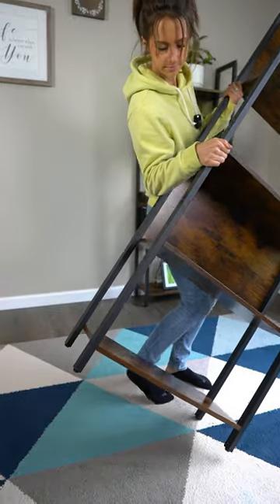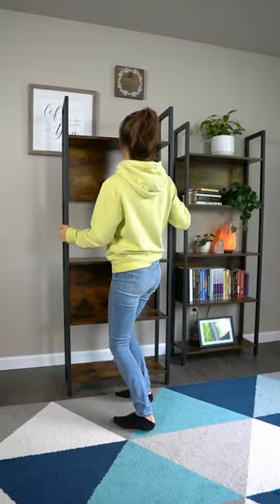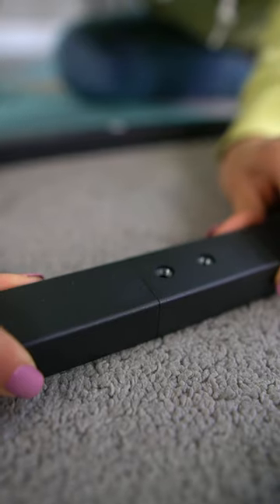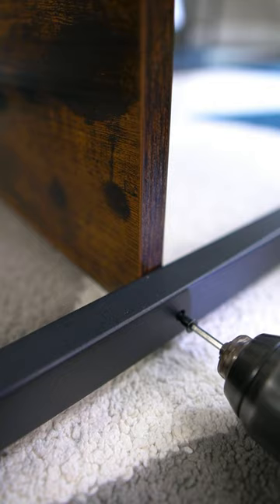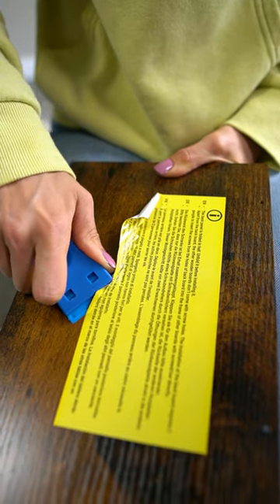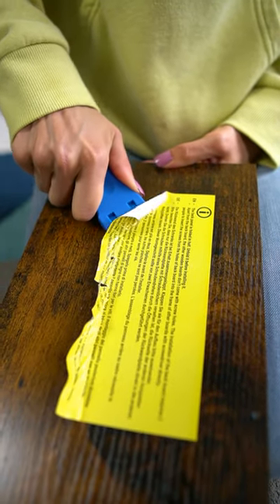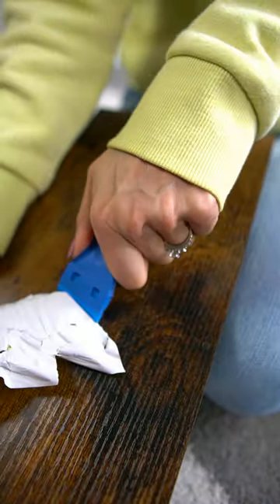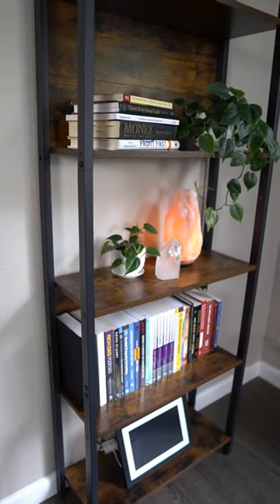VASAGLE ALINRU 5 Tier Bookshelf Review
Book Shelf - Amazon

Product Info by Amazon Seller:
Particleboard, Steel
Expand Your Collection Don't stop your desire to collect! There are 5 large shelves on the rack, and each can support 44 lb worth of your books and decoration collections
All Safe 2 shelves are equipped with a back panel that ensures your precious objects don’t fall off. And for the others, no worries, as the adjustable feet keep the bookshelf stable and the treasures you display away from danger
Pleasing to the Eye Combining the rustic brown shelves and black metal frame, this storage shelf gives an eye-catching look and injects charm into your collection display area—all before your treasures show on the stage
Reclaim Your Time Spending hours assembling furniture is a thing of the past. With straightforward instructions, numbered parts, and assembly tool included, you’ll get this bookcase set up in no time
What You Get A 9.4” x 24.4” x 65” shelf with open shelves, an industrial design from the ALINRU Collection by VASAGLE, and an anti-tip kit to attach it to the wall for a safe home
Is assembly requiredTrue
Installation typeFreestanding